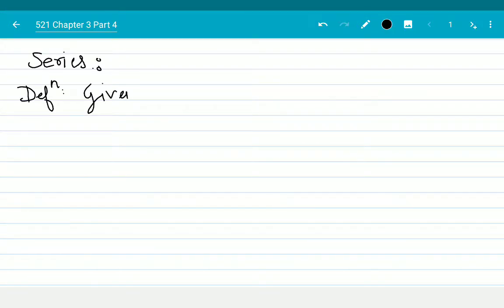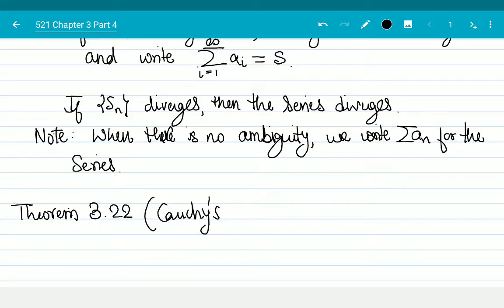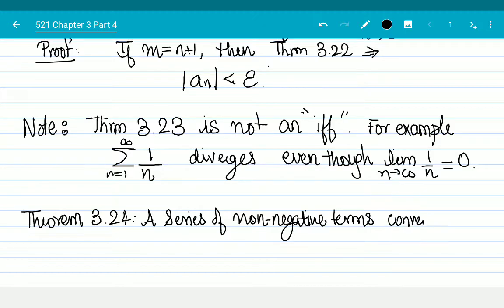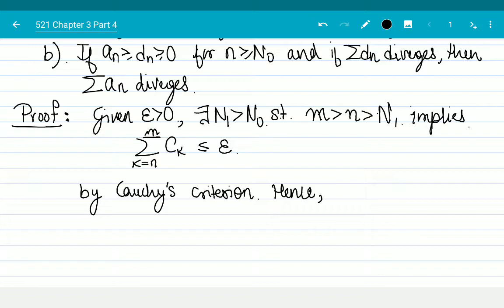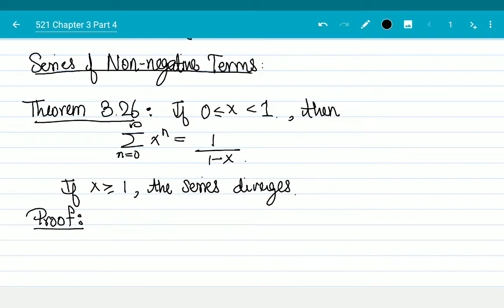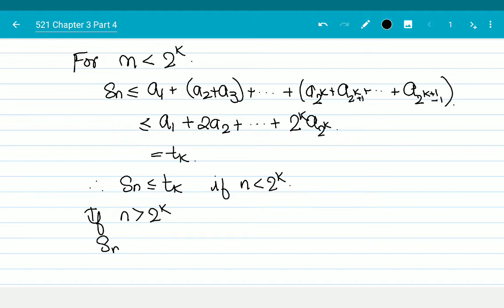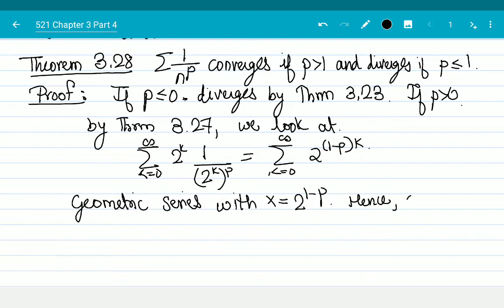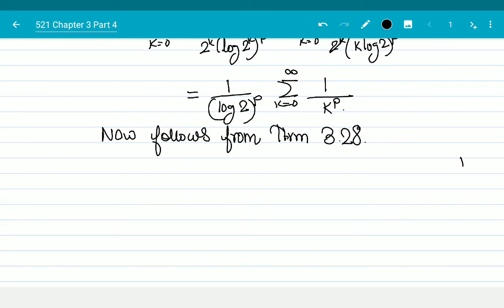521 chapter 3 part 4